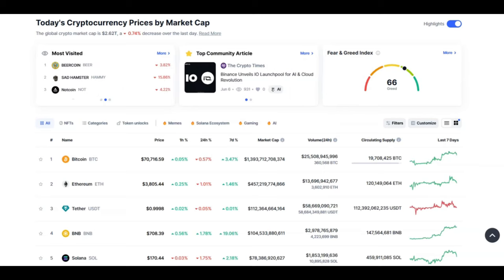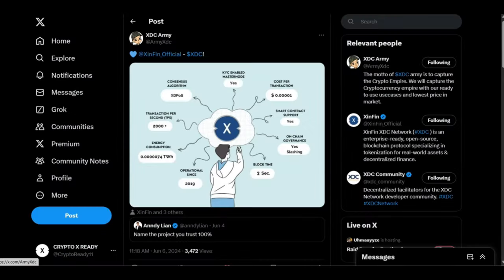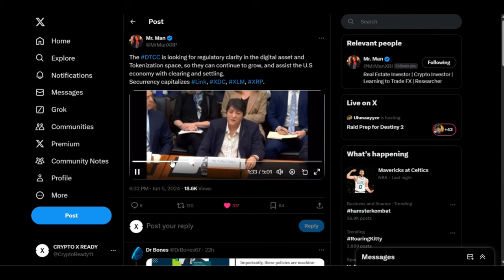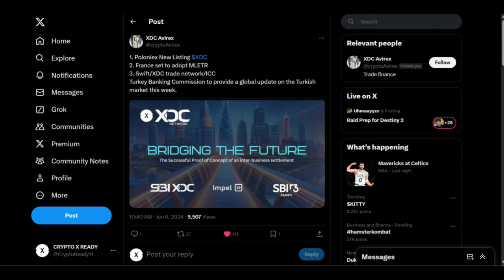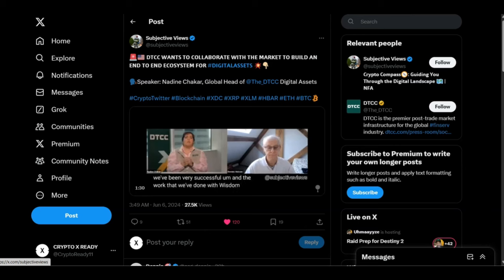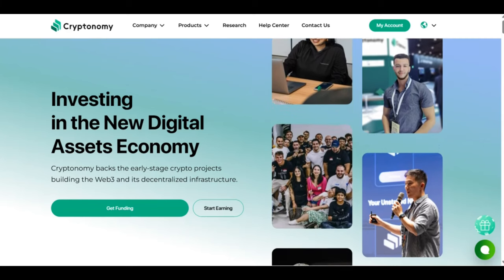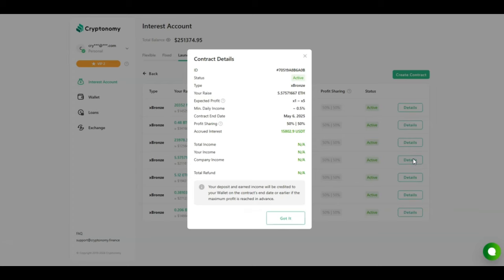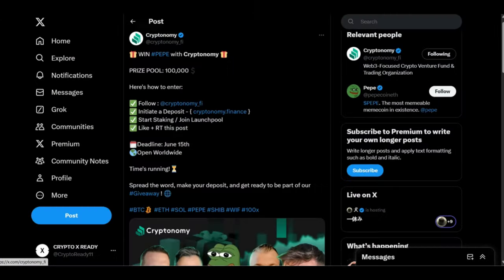🚨XDC: DTCC MONSTER, STAKING REWARDS🚨